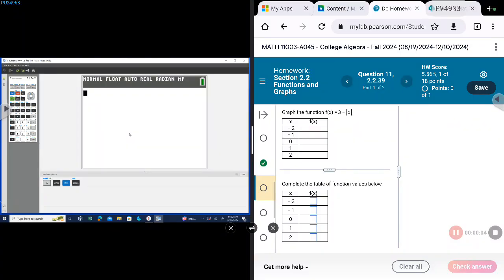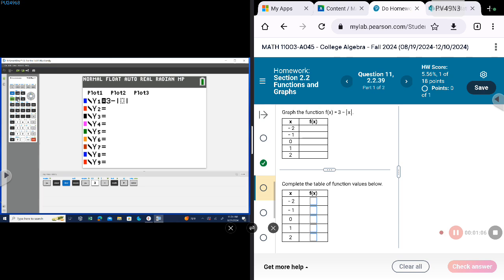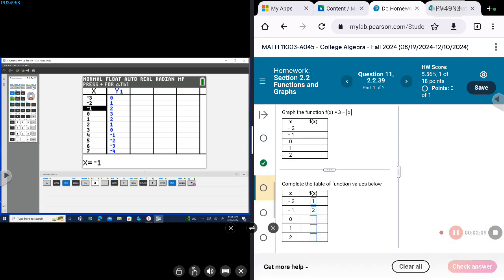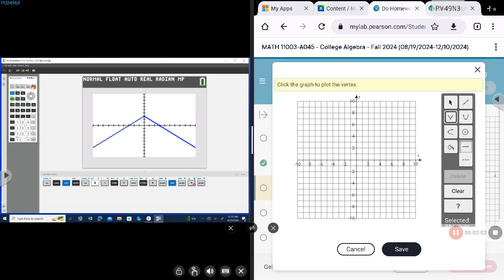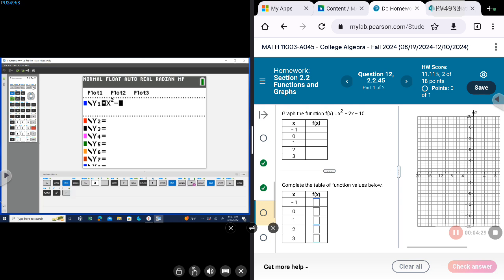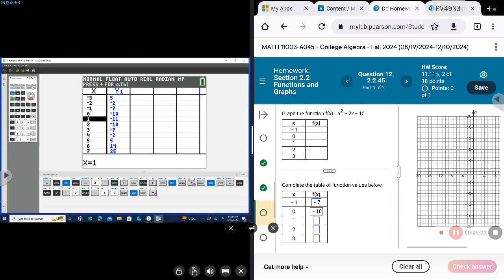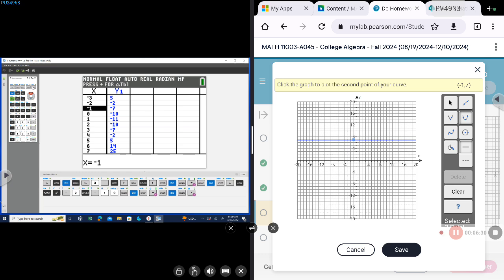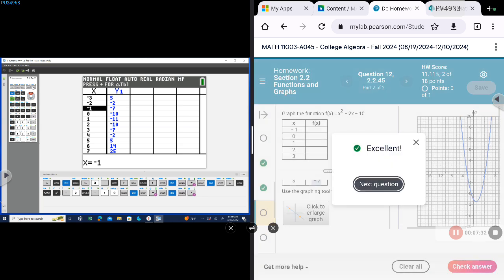Draw the Graph of a Function From the Table Function